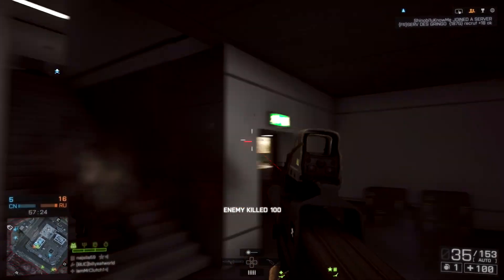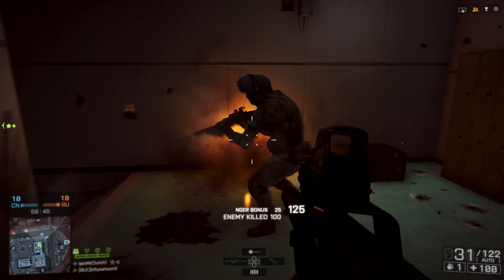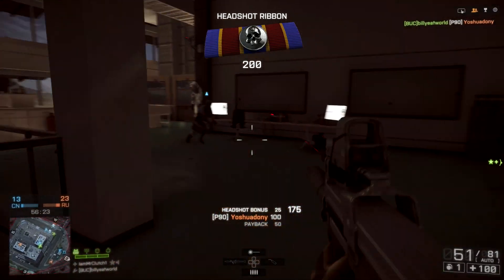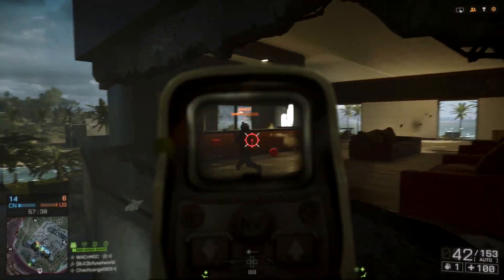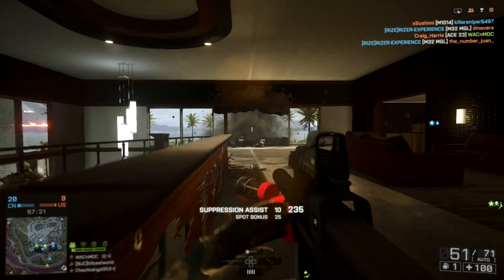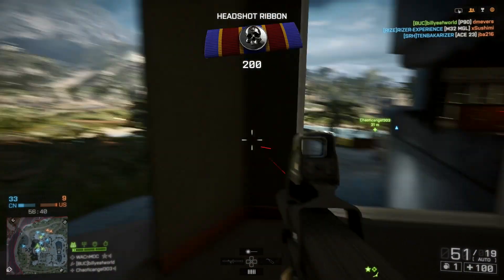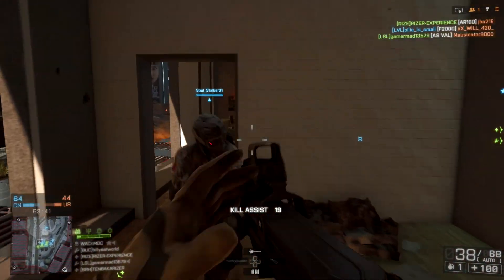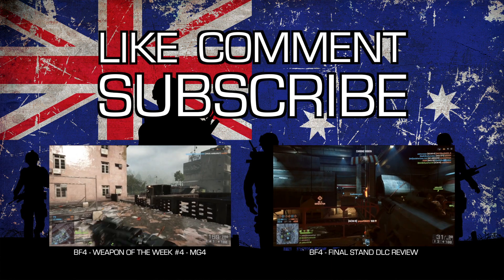Battlefield 4 (PS4) - Top 5 Features I'd Change / Nerf / Remove (BF4 Gameplay)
- Can we reach 80 Likes?

As we come into the final few months of the Battlefield 4 life cycle in the lead up to Hardline; here are just a few of the things I'd like to see changed in future BF games.